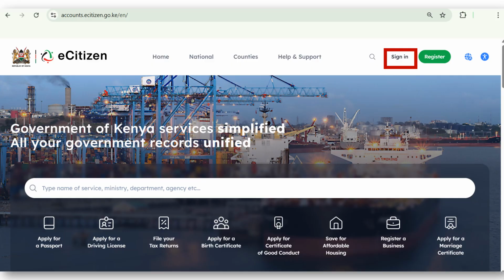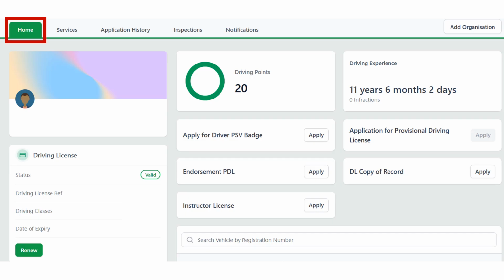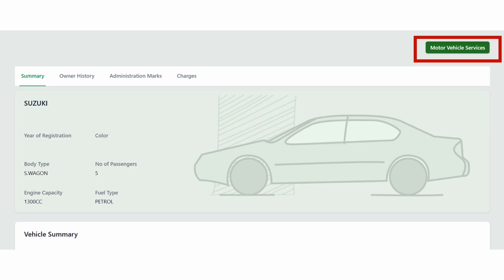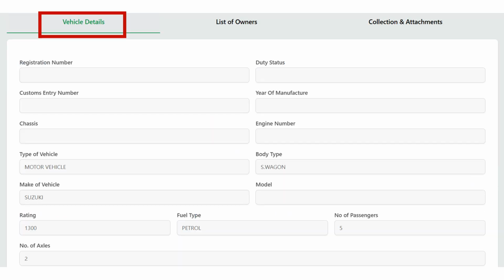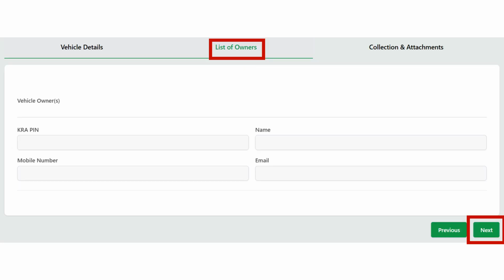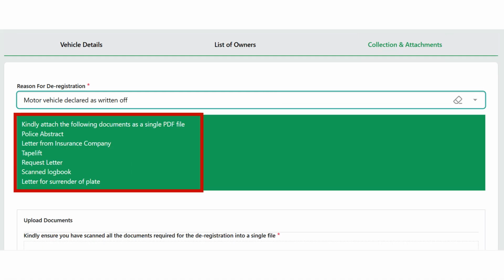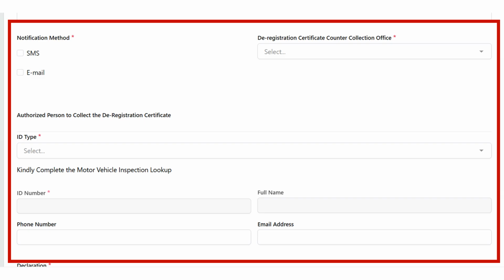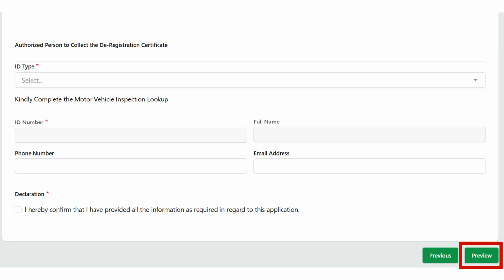🚗 How to Deregister a Motor Vehicle in Kenya (NTSA eCitizen Step-by-Step)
n this video, the Caan Tech Foundation (CTF) shows you how to deregister a motor vehicle in Kenya using the NTSA services on eCitizen. 🇰🇪

If your vehicle has been scrapped, written off, exported, or is no longer in use, you must officially deregister it with NTSA — simply parking it or abandoning it is not enough.

You’ll learn:
✅ What vehicle deregistration means
✅ When you should deregister your vehicle
✅ How to log in to eCitizen and access NTSA services
✅ Step-by-step process to apply for deregistration
✅ Required documents (logbook, ID, police abstract, etc.)
✅ Payment process and fees
✅ How to confirm your vehicle is fully deregistered

💡 Tip: Make sure you clear any pending fines or ownership issues before applying this can delay your application.